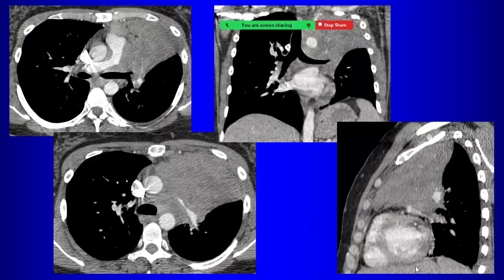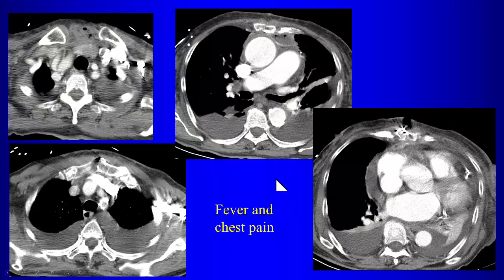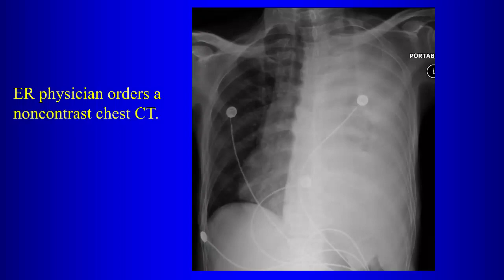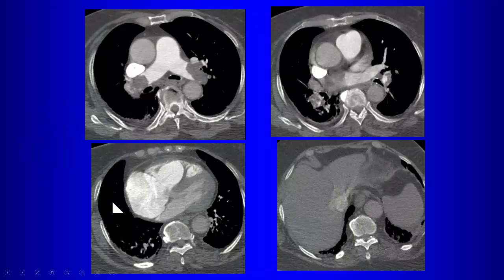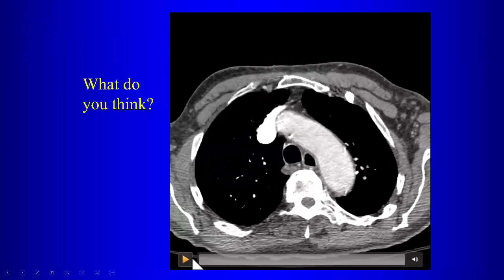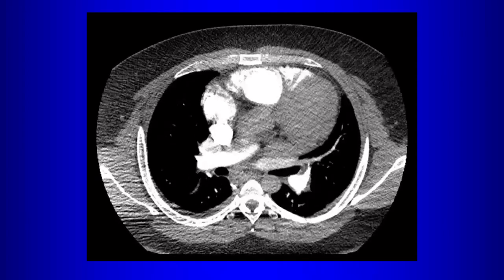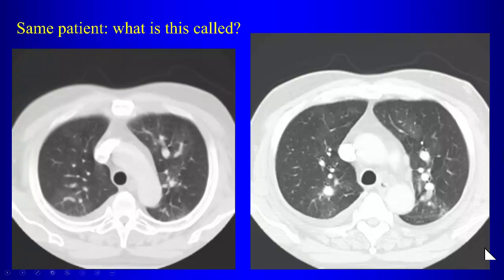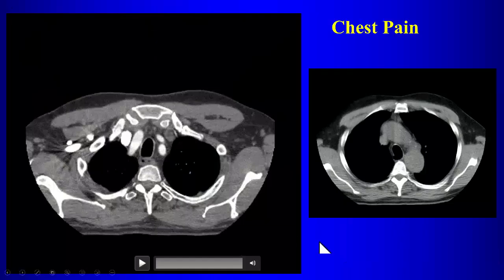Thoracic Radiology for the Emergency Department Part 2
Infection, Empyema, Pulmonary Embolism